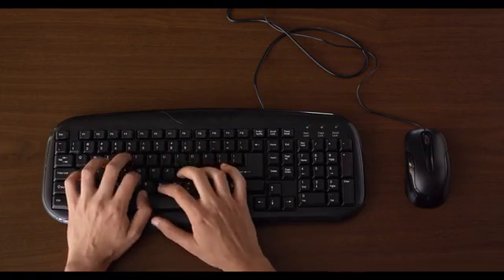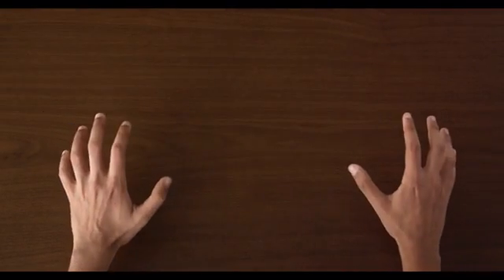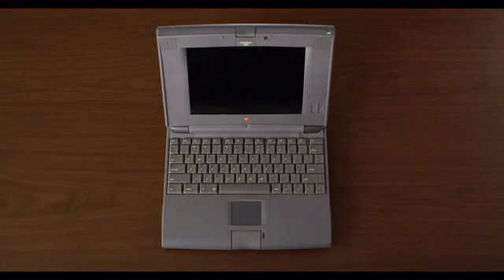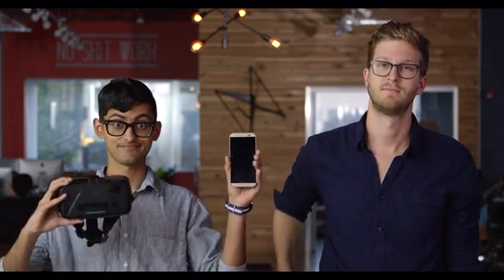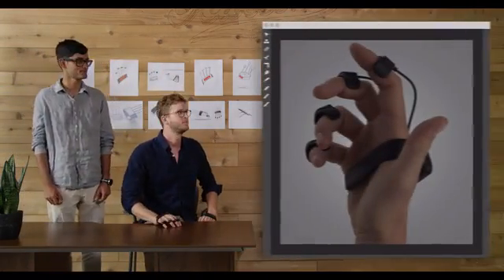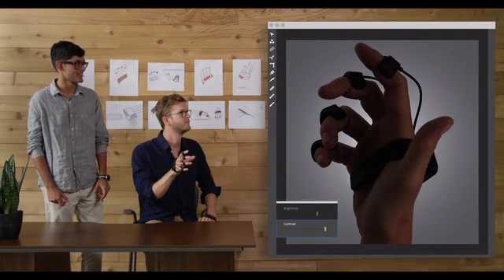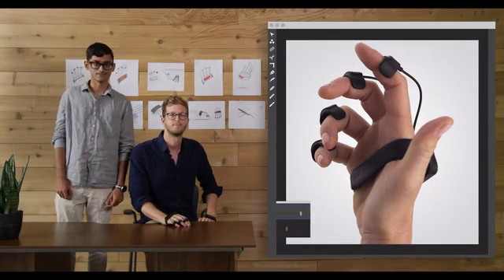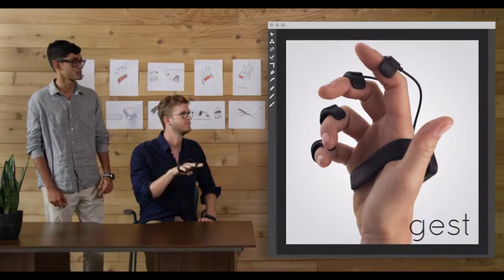MENCLUB TECH－GEST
靚佬湯嘅《未來報告》大家未睇過都一定聽過，事關套戲太多經典嘢，好似戲入面只張戴住對手套就可以操作電腦呢個concept，最近終於成真，而且大家都有機會用到。最近kickstarter就出現咗Gest呢個項目，等大家可以遙控用手勢操作電腦。